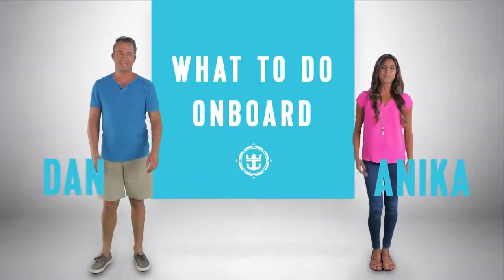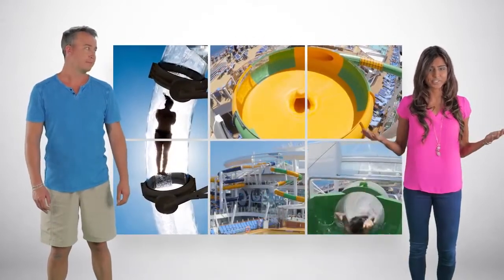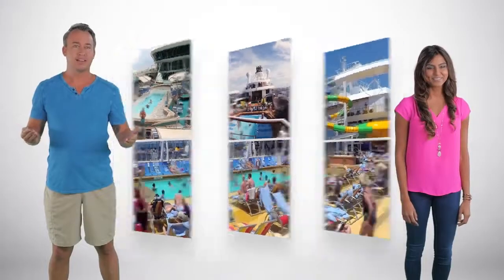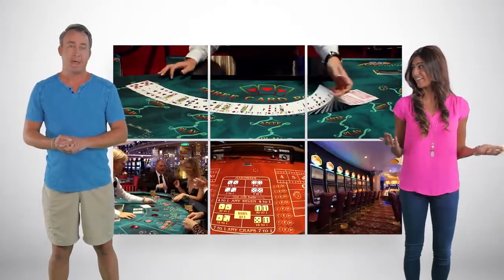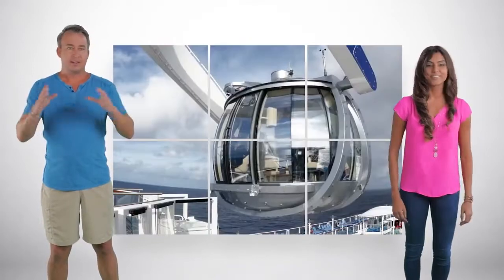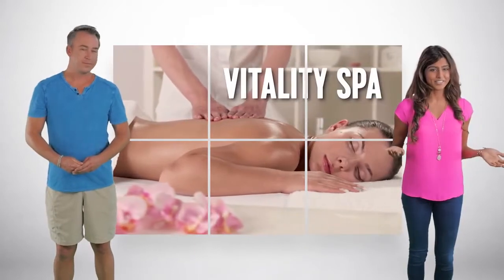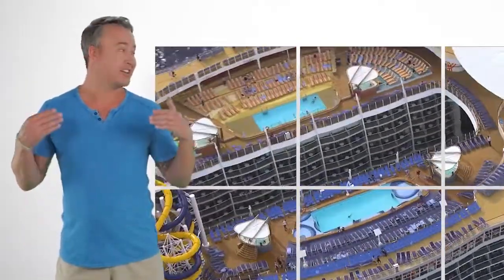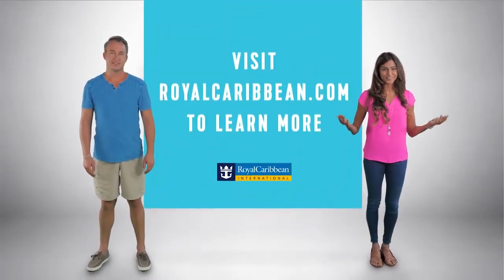Royal Caribbean - What to do on-board?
Find out what you can do on-board Royal Caribbean's cruise ships. From FlowRider, Sky diving and Rock climbing, not to mention the H20 zone, water slides, basketball and other sports to take part in. There is so much to do!

If you'd prefer to relax there are plenty of spaces to sit in the sun, enjoy a drink and shows to see and don't forget the duty-free shopping.